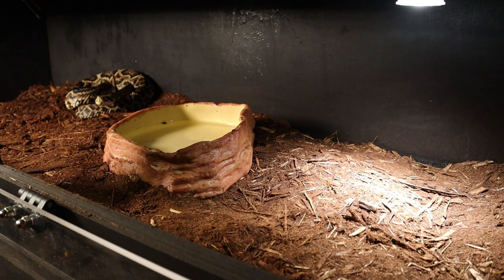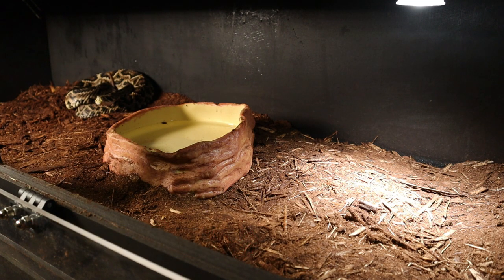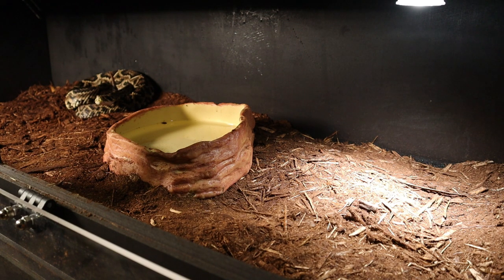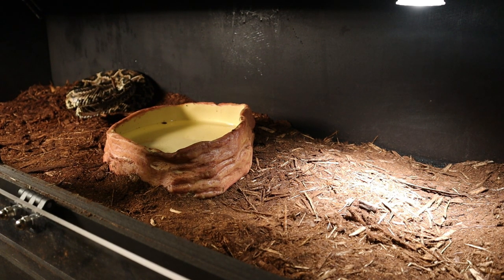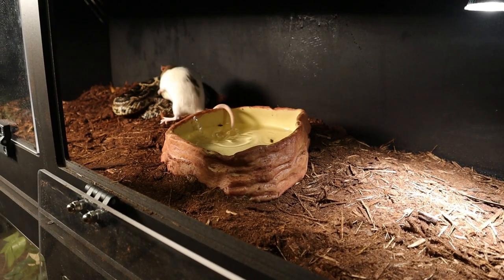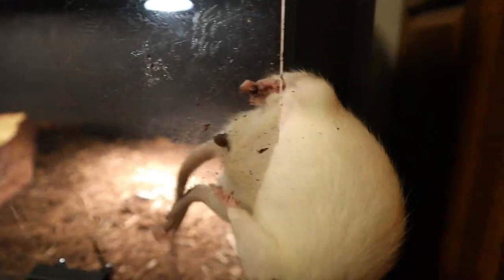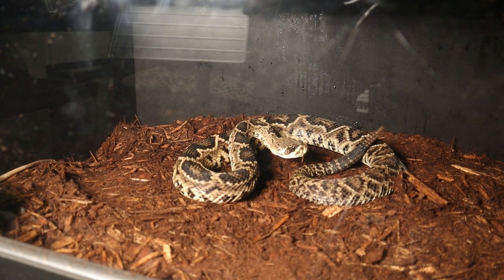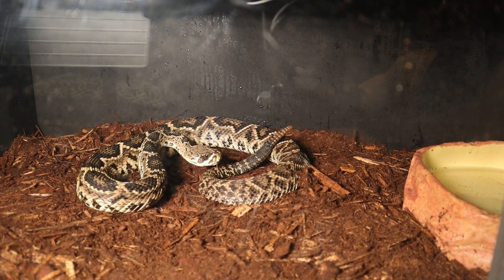This Rat Caught Me & The Rattlesnake By Surprise!